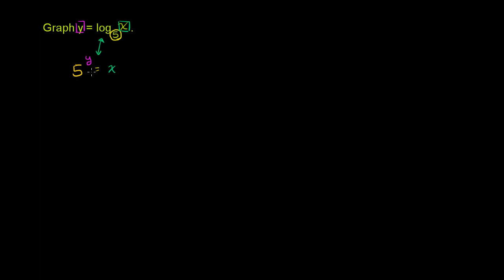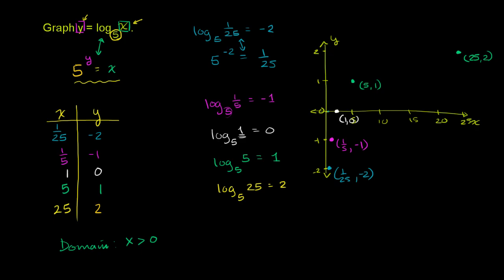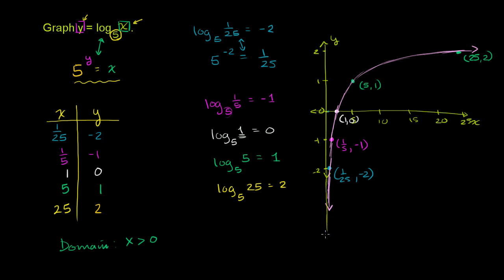Graphing logarithmic functions | Exponential and logarithmic functions | Algebra II | Khan Academy